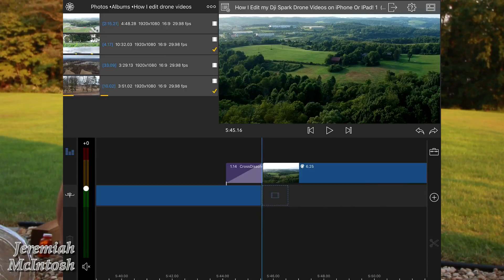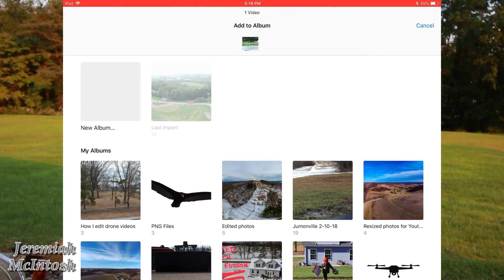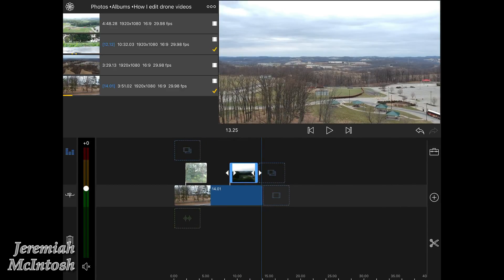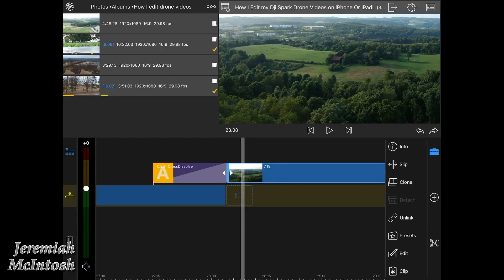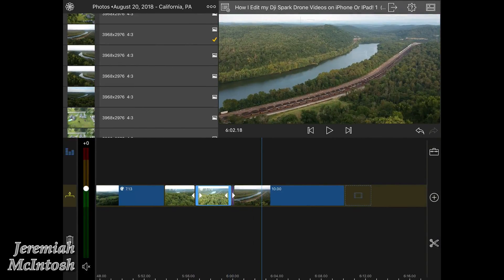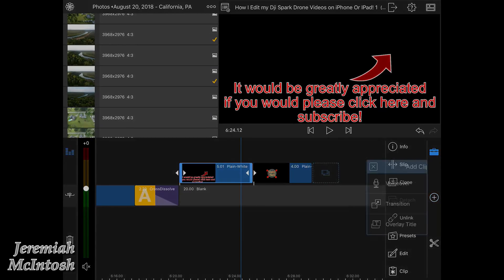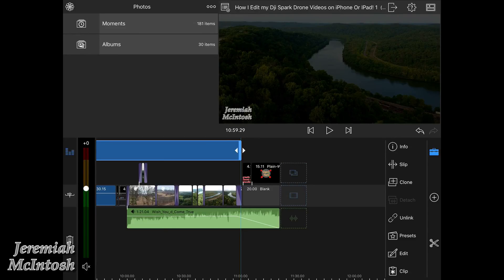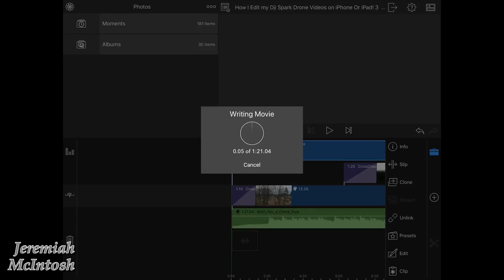How to edit Videos on IOS with Luma Fusion ~ Edit videos Like a Pro On iOS!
LumaFusion video Editing Tutorial and tips.
This is a Tutorial how to edit DJI drone videos like a pro without a computer. This is great for on the go editing or if you don’t have a computer. You must have an iOS device!
This will give you basics and show you the best app for editing all your videos. Luma fusion is $20 but well worth it.
This is a LumaFusion tutorial!